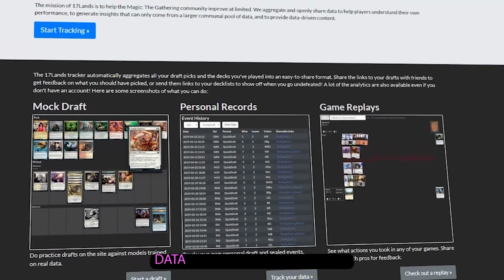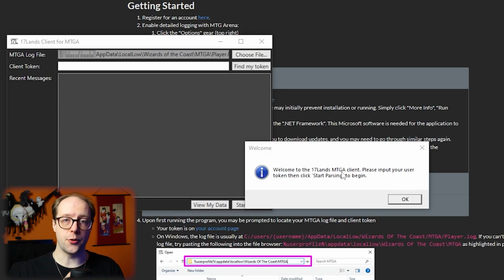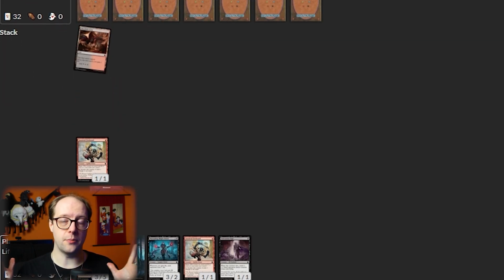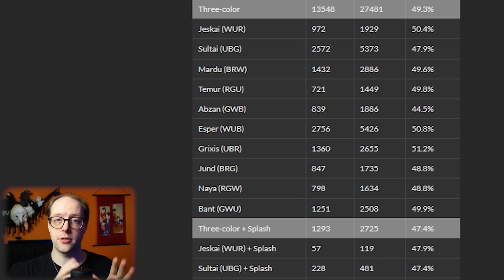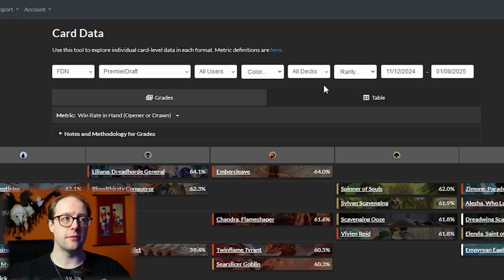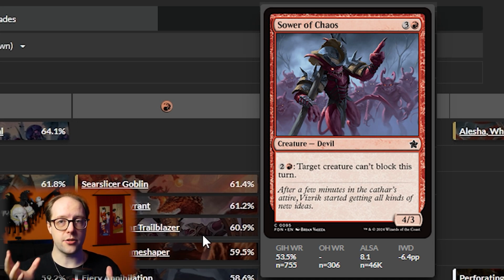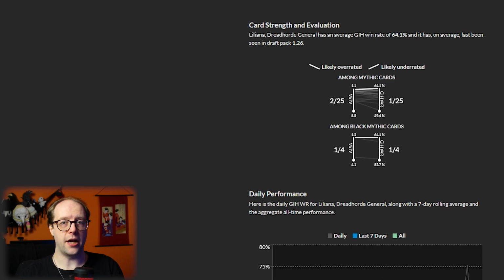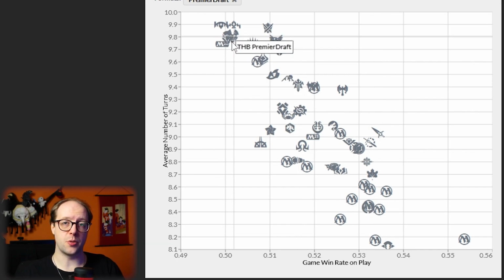How To Quickly Start Using 17Lands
How to install and use 17Lands on a PC to win more MTG Arena draft games. I go into depth on how to understand 17Lands data as well as my recommendations for most useful features to help you level up your game.

0:00 What is 17Lands?
0:33 How to install 17Lands on a PC
1:22 How to use 17Lands